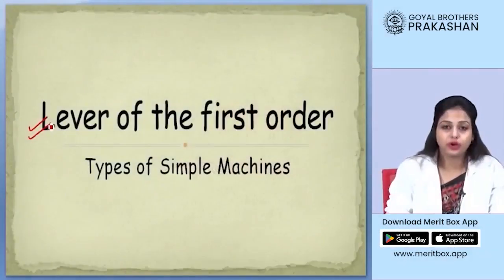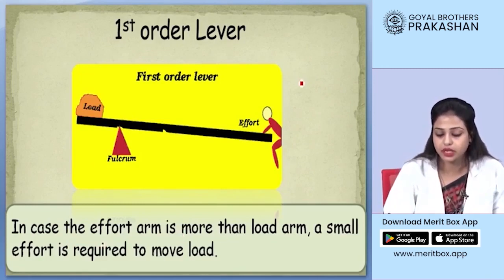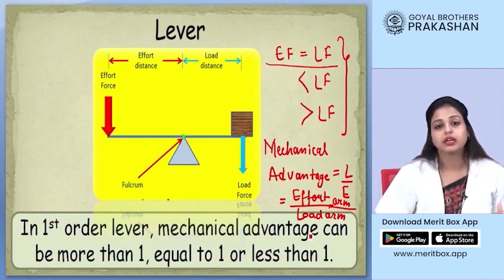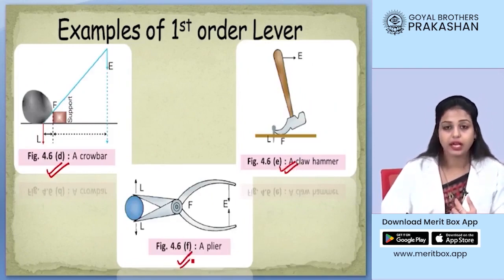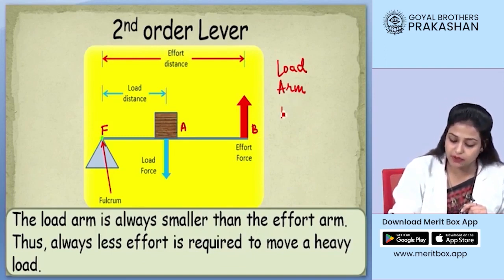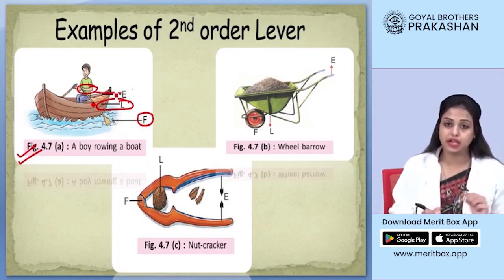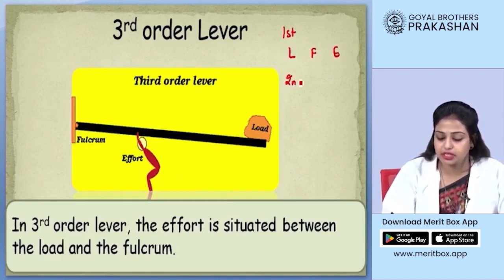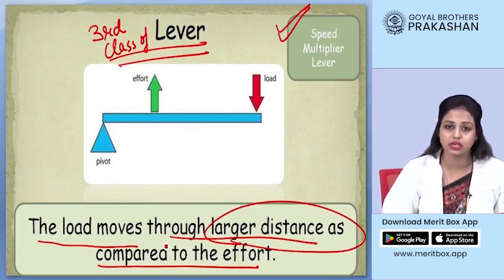Lever of First, Second & Third Order | Energy | Class-6 | Physics | Goyal Brothers Prakashan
What is lever of first, second & third order ?
Levers are simple machines that consist of a rigid bar (or rod) that pivots at a fixed point called the fulcrum. The position of the fulcrum relative to the points where forces are applied and the resistance is located determines the type or order of the lever.

What you will learn:
- Lever of First, Second & Third Order
- Energy

Class: 6th
Series Name: Learning Elementary Physics Class-6th
About Series:
- Video Lecture
- Animated Videos